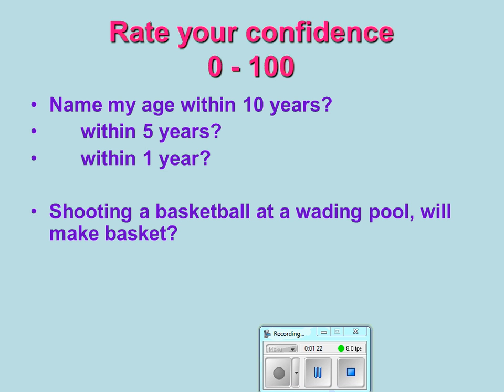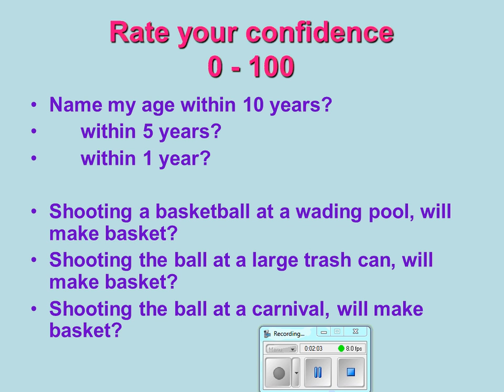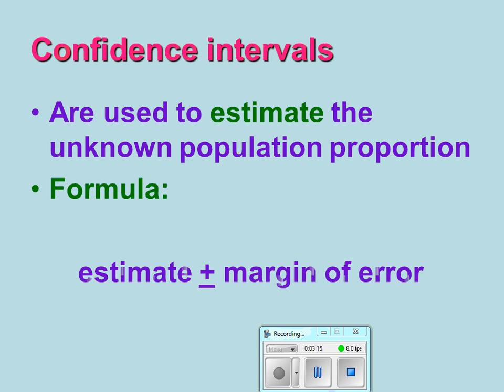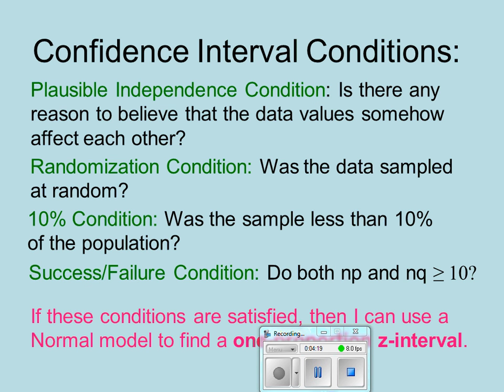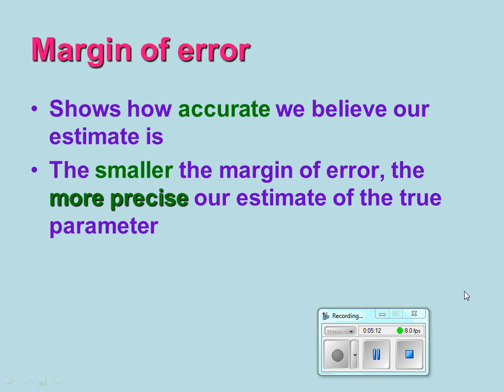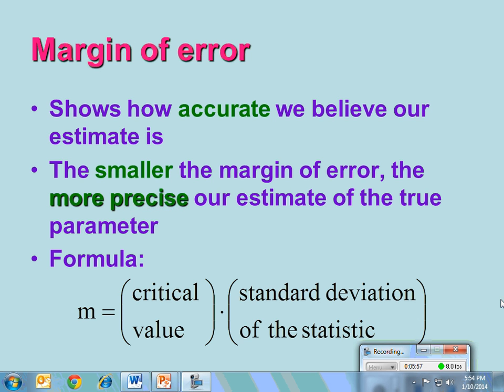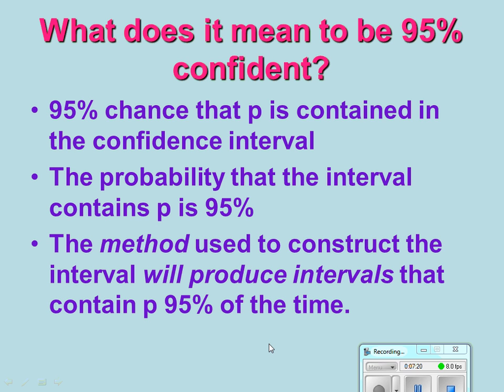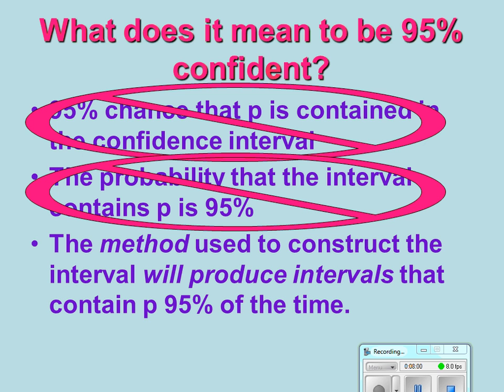Confidence Intervals for Proportions Part 1